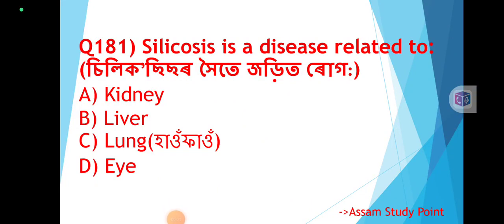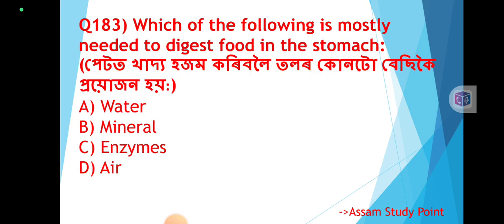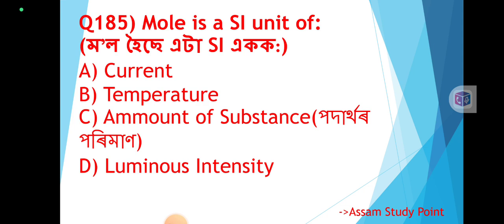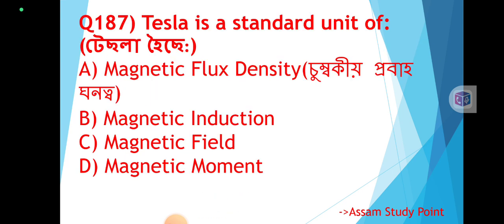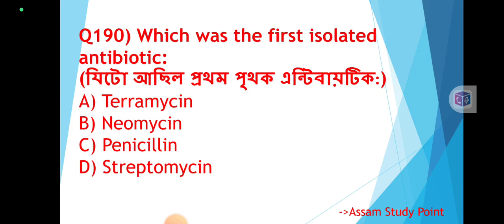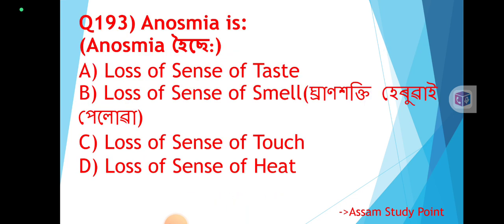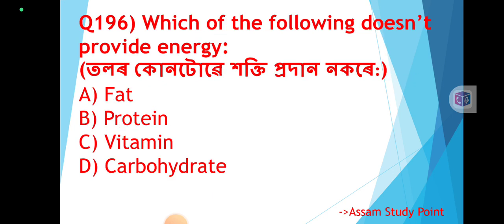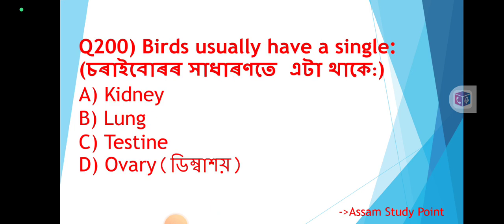Important MCQ Question with Answer for Upcoming DHS/DHSFW Exam 2023 - General Science - Part - 10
সামাজিক মাধ্যমত আমি

সামাজিক মাধ্যমত আমি